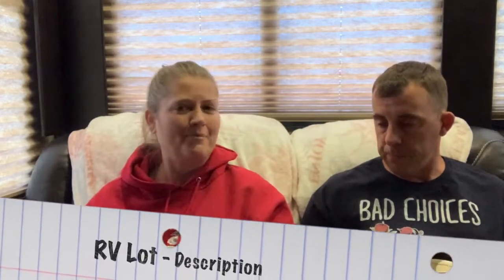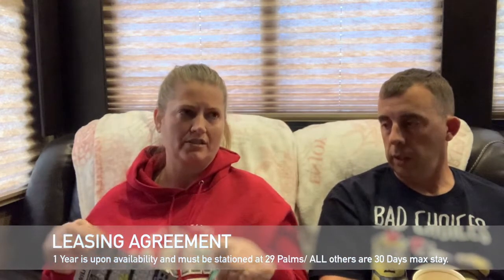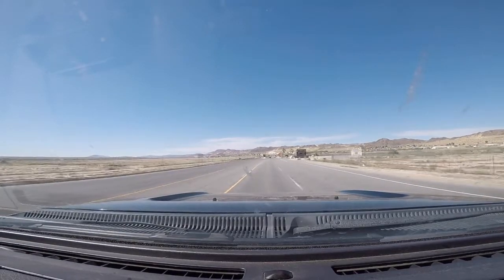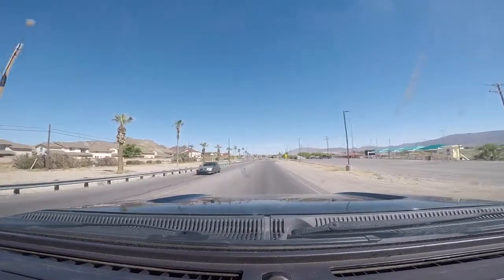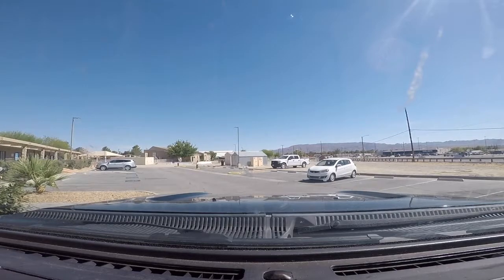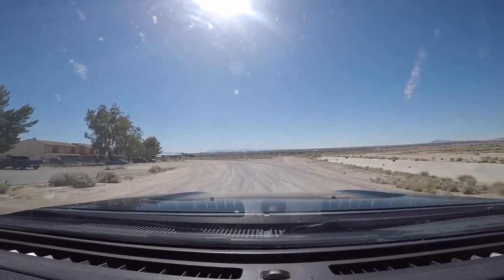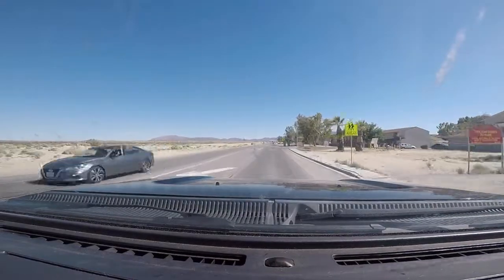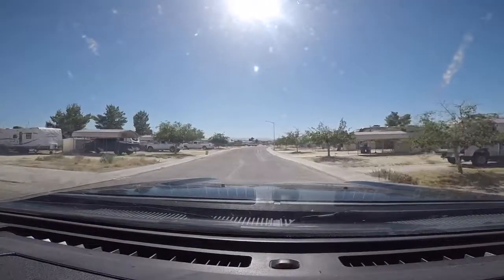Welcome To 29 Palms : Review of Twilight Dunes RV Park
Welcome to Our neck of the woods. We our nestled in the Mojave Desert, just outside of Joshua Tree National Park. We thought it would be fun to show you where we planted Charlotte for now and for those that didn't know we had a RV Park on this base.. just where its located. So.. come on board and take a ride to 29 Palms Twilight Dunes RV Park!

Equipment I Use:
Iphone XR
MacBook
Finalcut Pro
MacBook Air
GoPro